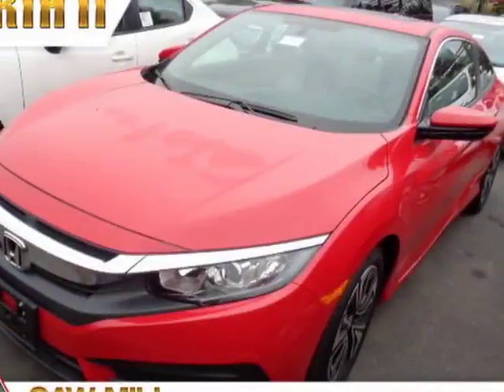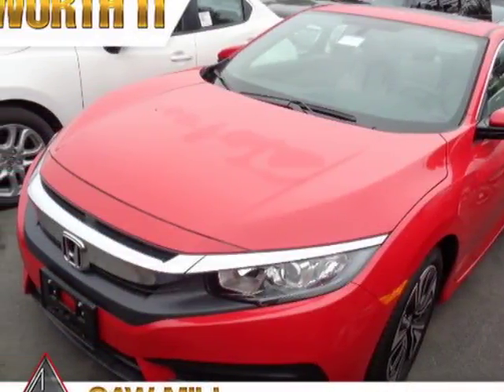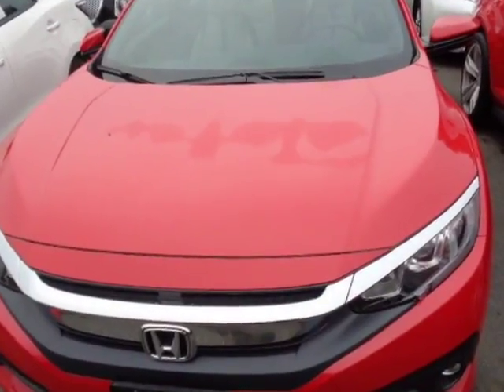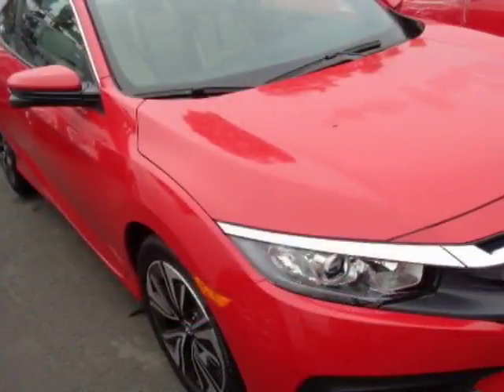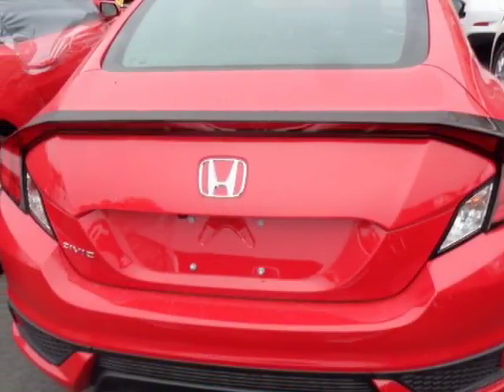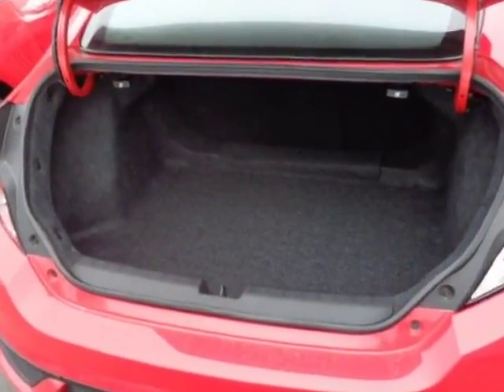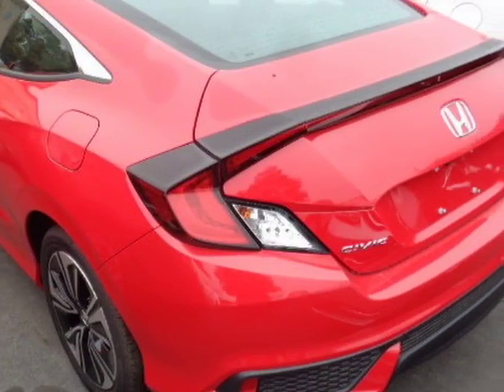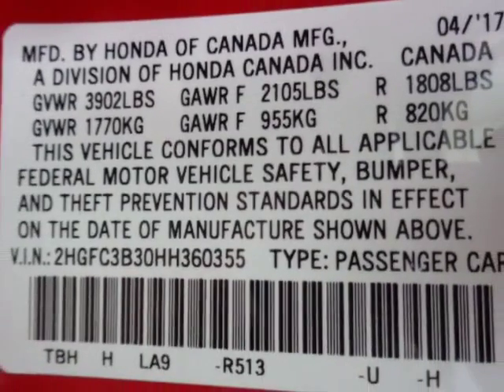2017 Honda Civic Coupe - Yonkers, NY